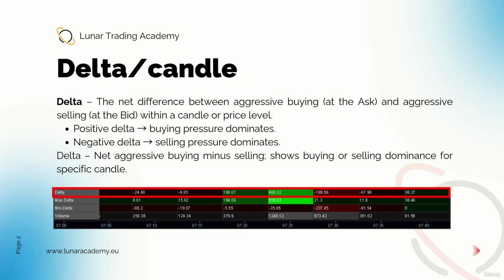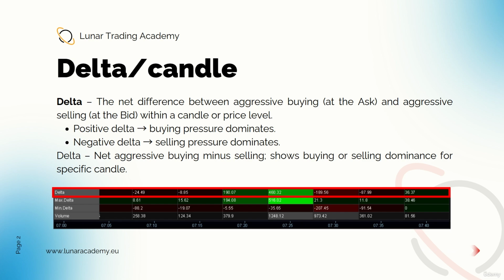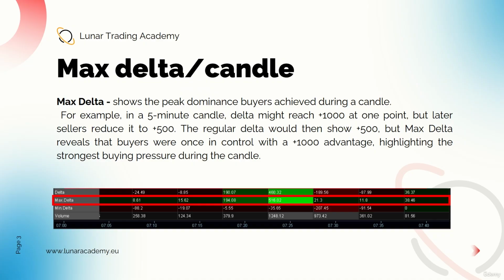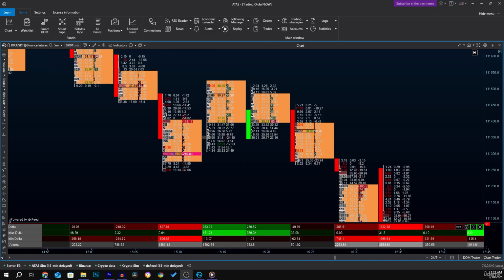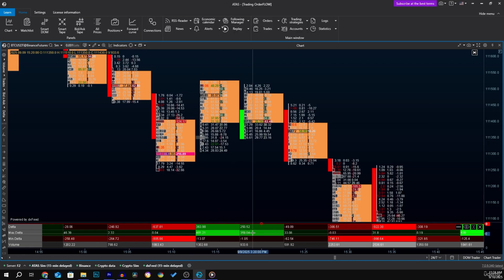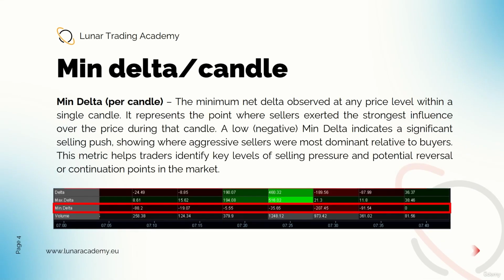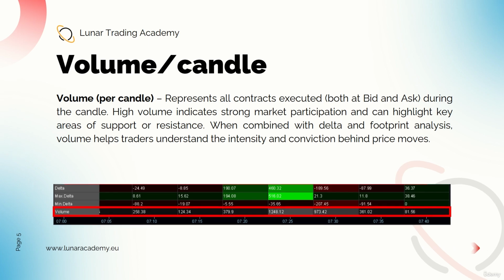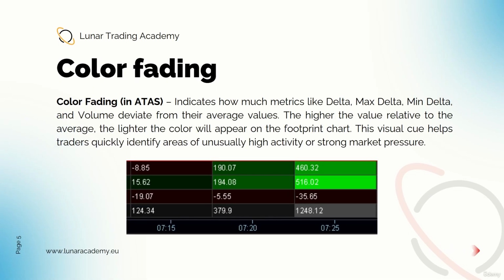007 Delta, Delta min, Delta max